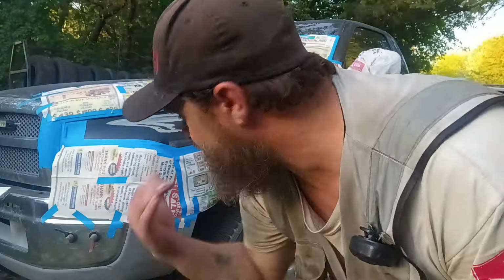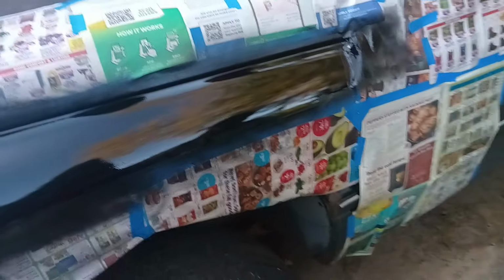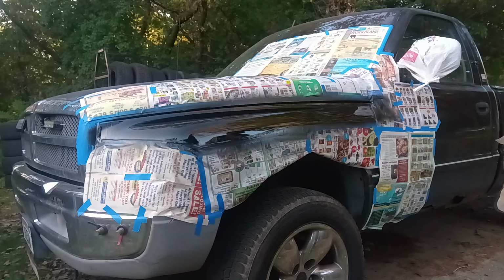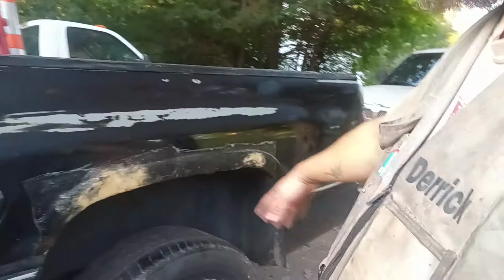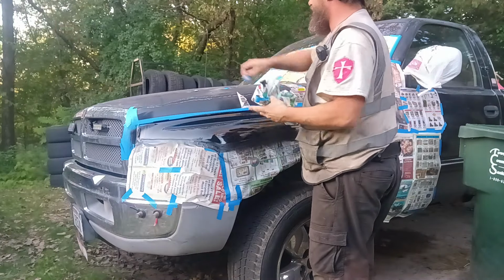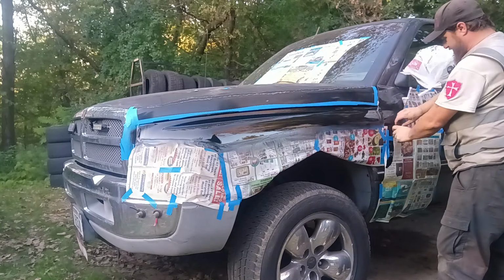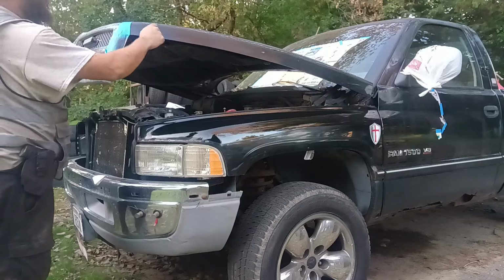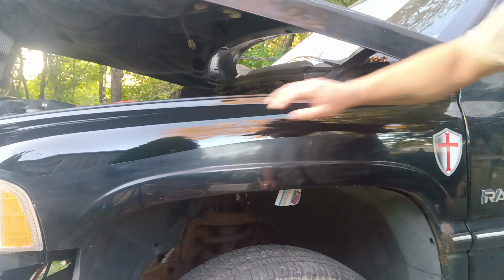Painting Driver's Side Fender Part 4: 1996 Dodge Ram 1500 Work Truck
Went ahead and sanded down the driver side front fender along with the bed. We still have a lot of work to do on the bed before we can get to painting that but it is ready for paint most of it except for where we fiberglassed at. We have a little bit more prep work to do around that fiberglass and then we'll be able to paint the bed. Went ahead and sanded the driver side fender and we're going to go ahead and just paint that right quick in this video.